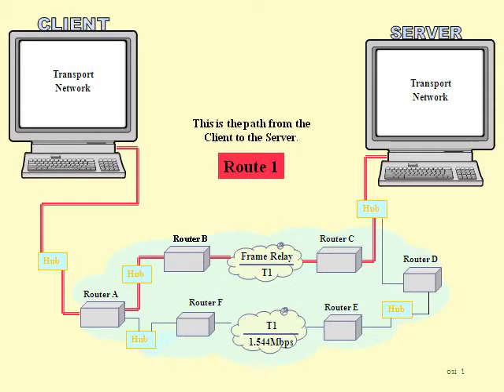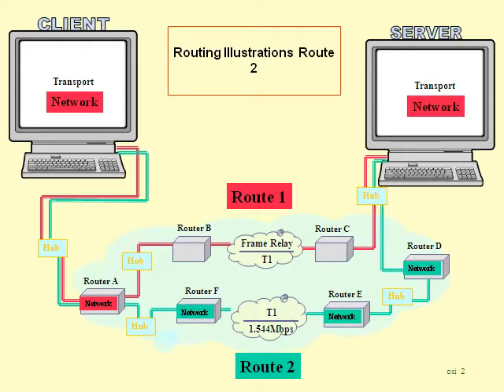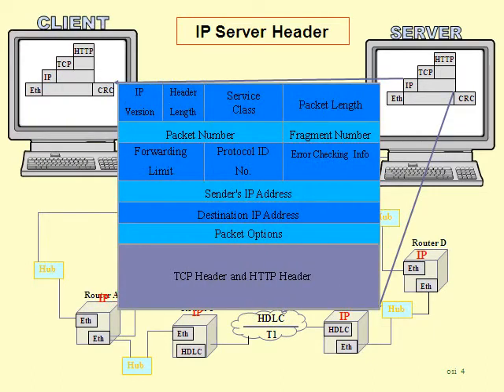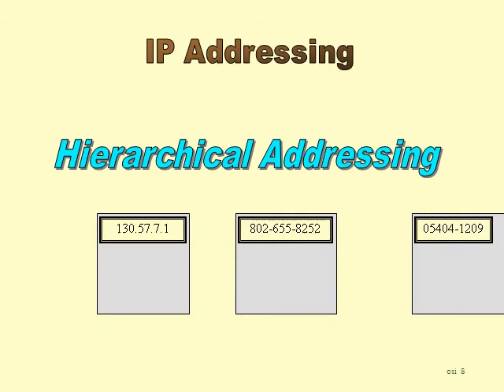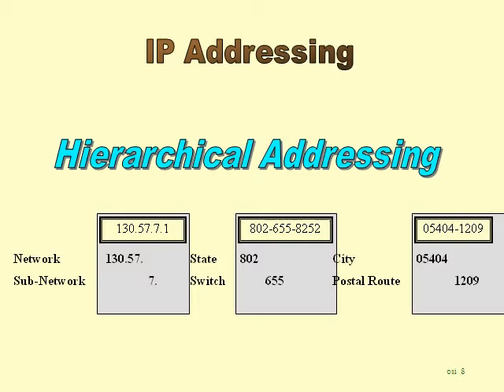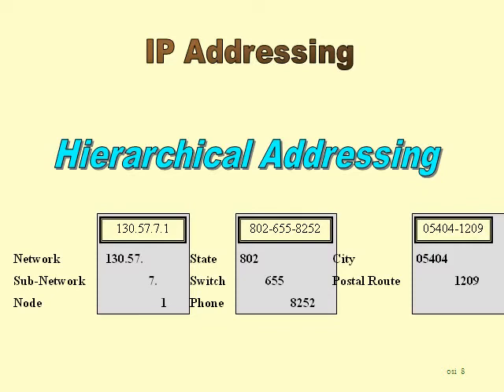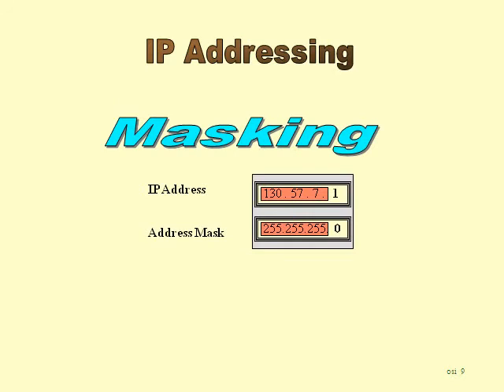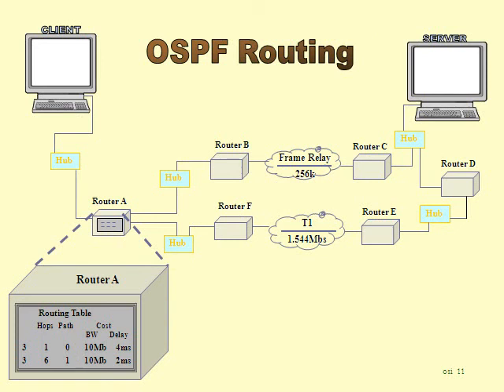3D Network Training IP Routing and Addressing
This is the Second Part of Layer three data transfer to and from a client server. It is part of the 3D Network Training Client Server Communication Case Study